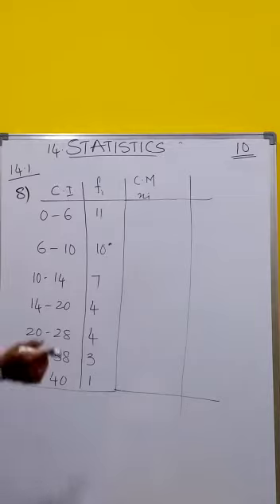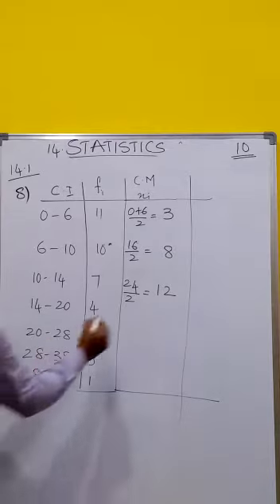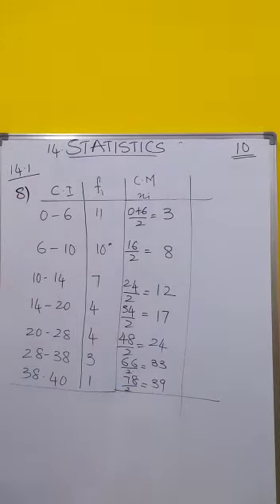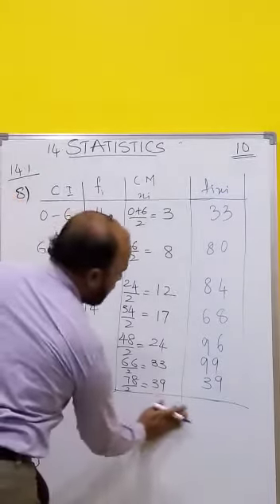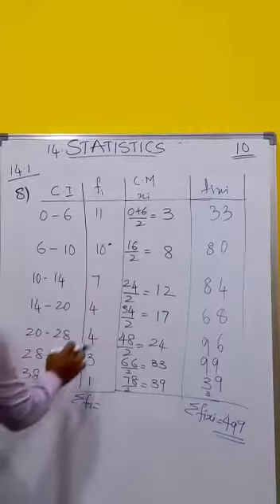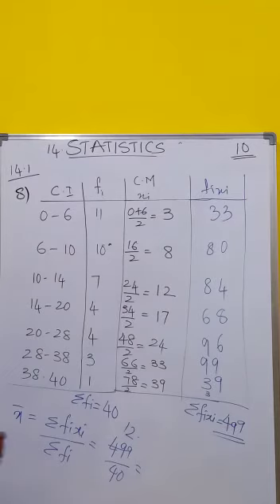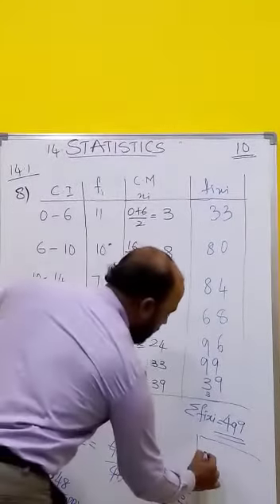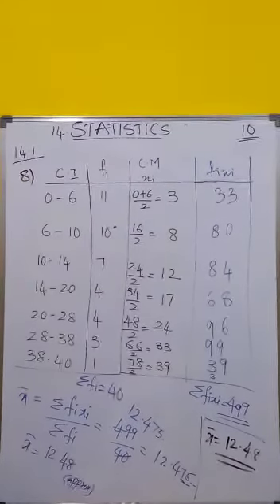Class X statistics 14.1 ...8 problem